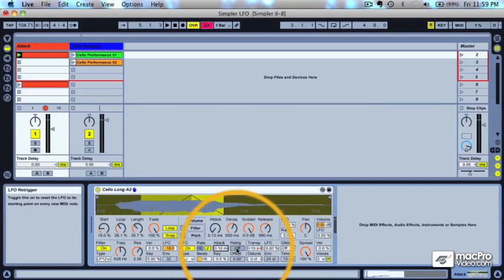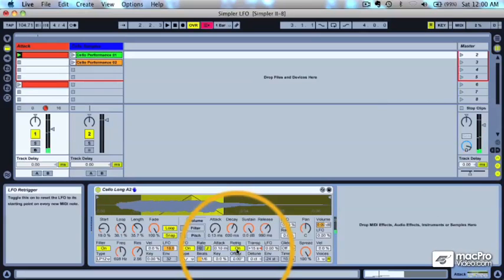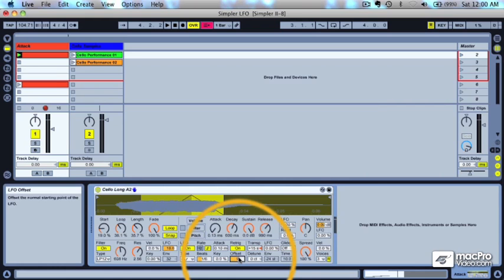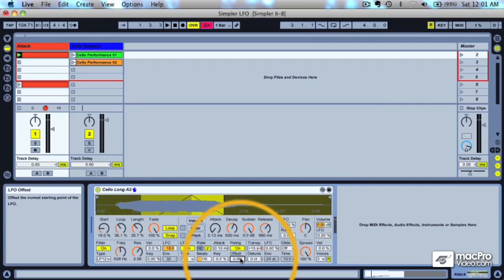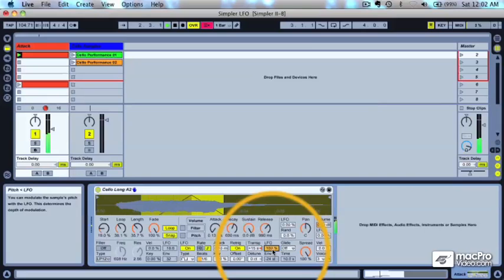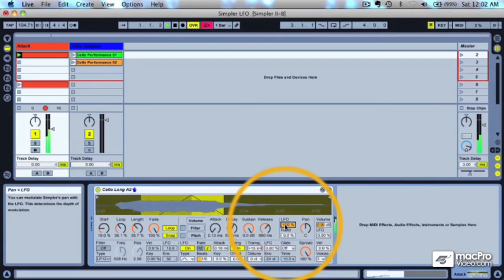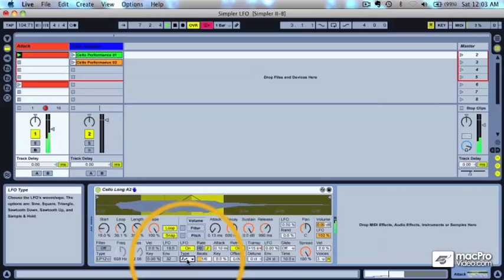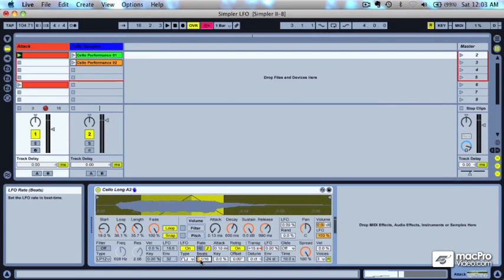Live 8 102: The Simpler Sampler - 14 Fun With LFOs - Part 3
Live 8 102: The Simpler Sampler by Laura Escudé
Video 14 of 19 for Live 8 102: The Simpler Sampler

So what is sampling and how does Abletons Simpler sampler work? Well, let Laura Escud show you!

In this  sampling-for-beginners  tutorial renowned violinist and electronic music performer Laura Escud takes you through the very basics of sampling using Ableton Lives stock sampler, Simpler.  She starts you off with an overview detailing the history of audio sampling from its nascent beginnings with the famous Fairlight CMI through to software samplers of the present day.

From there youre off to a zoomed-in, zoomed-out look at the Simpler Plugin that is included with every copy of Live.  Laura takes you through all of Simplers parameters from envelopes to LFOs showing you how they work and how she uses them in her music.  She discusses the differences between Simpler and Lives premium instrument, Sampler ... and also shows you how they work together!

Finally, Laura, includes a few workshops where she divulges the arcana behind her Cello Wobble sound and how to use Simpler in an Instrument Rack. Laura then puts it all together with a triptych of videos showing how she uses Simpler in her live performances.

So if youre new to sampling and want to know how to use Simpler - or if your just want to  learn some cool sample playback techniques  - sample  this tutorial by Laura Escud: Lives Simpler Sampler!